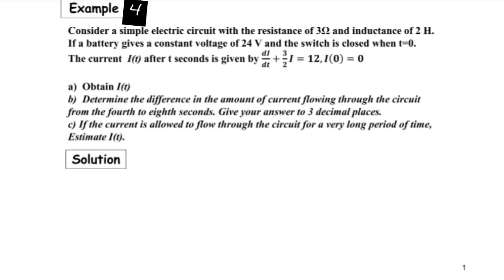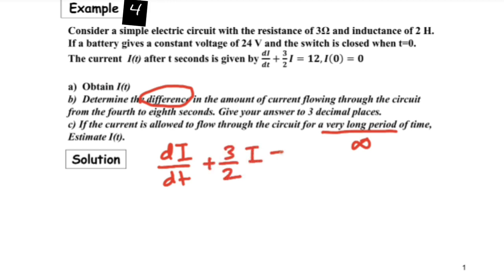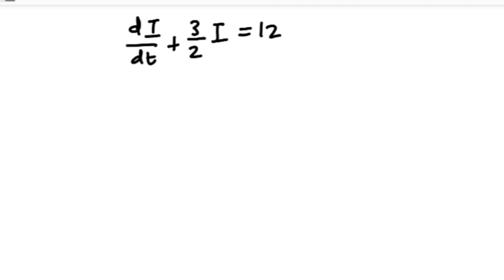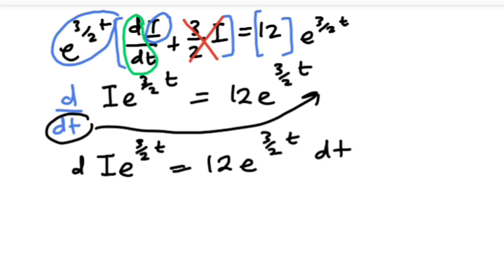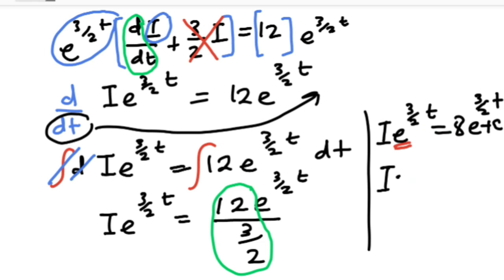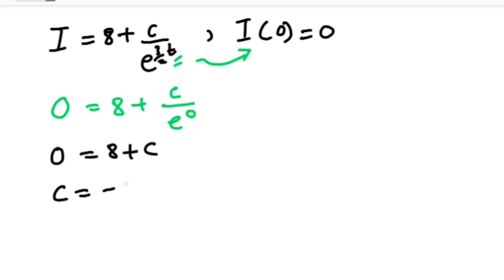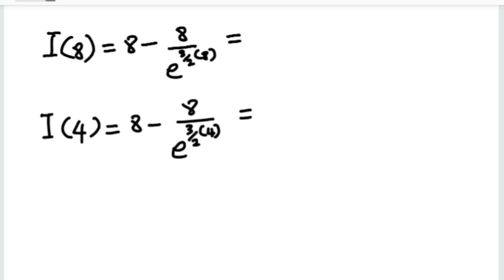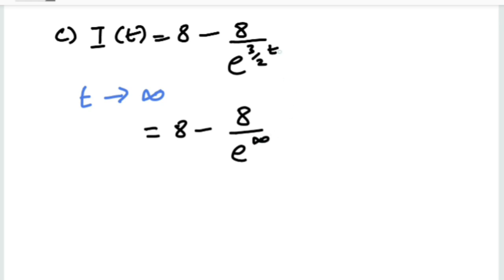Chapter 2 I 2.3 Applications (4/5)